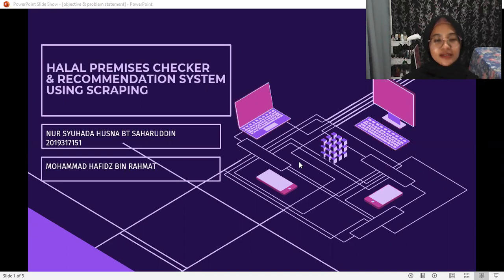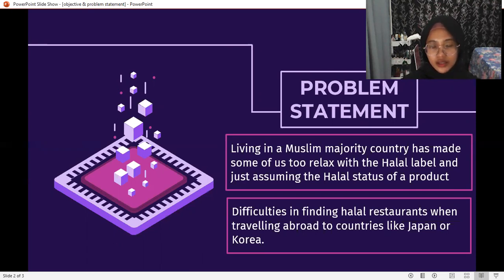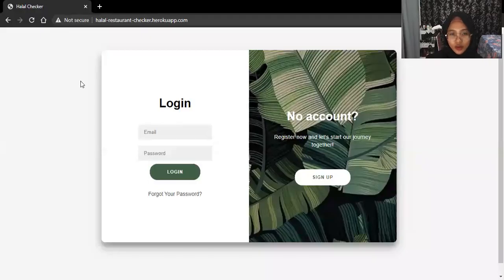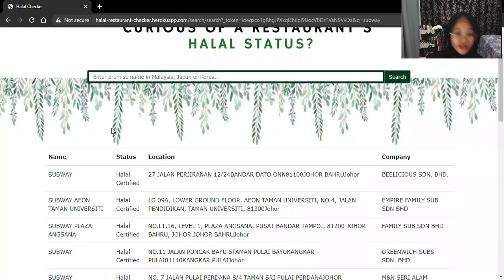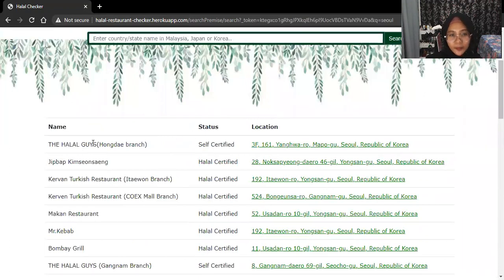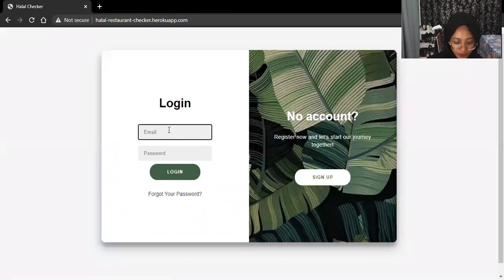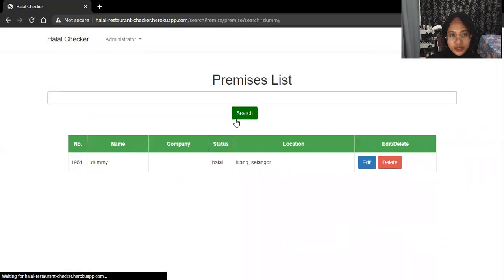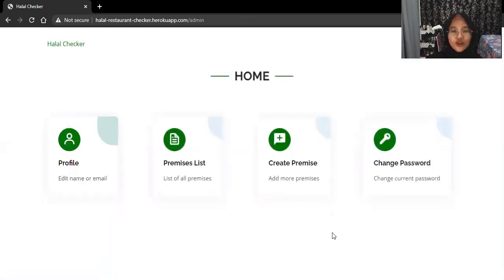FYP128 Halal Checker and Recommendation System using Web Scraping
Nur Syuhada Husna binti Saharuddin